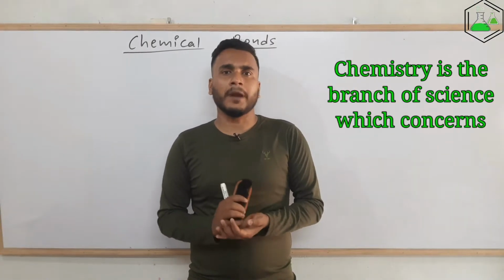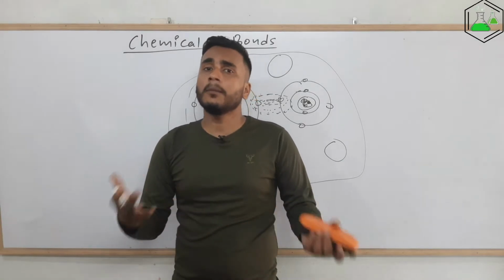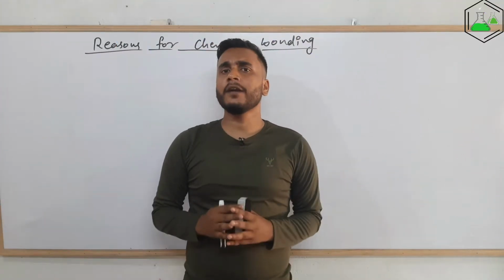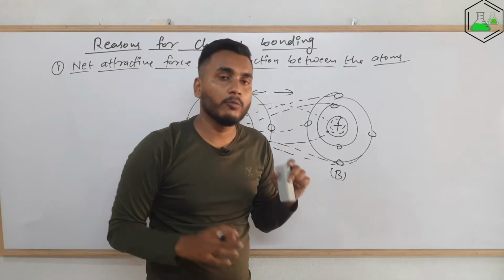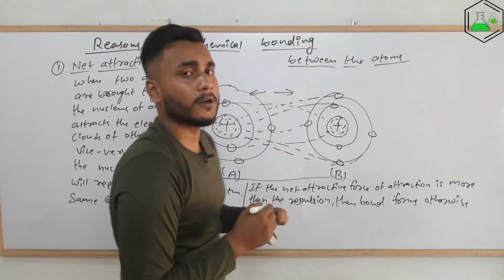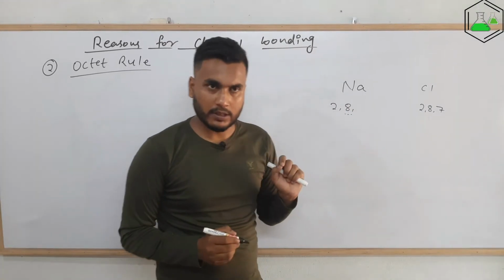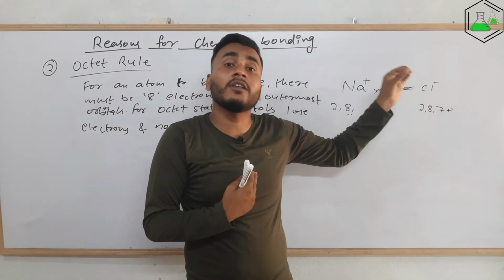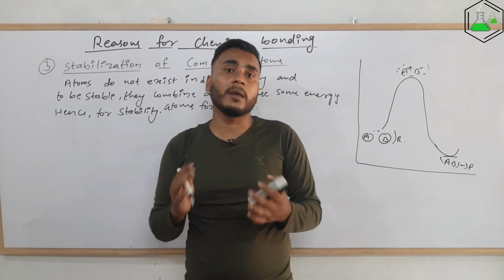What is Chemical Bonding? Reasons for Chemical Bonding.. ChemicalBond..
Chemical Bond is the force of attraction between different atoms due to which they come very close to each other. Bond keeps the atoms together and as a result of that, they form different elements and molecules. There are three types of bonds in Chemistry.
(1) Ionic bond or electrovalent bond
(2) Covalent bond
(3) Coordinate covalent bond or dative bond

It's very important to know about different bonds.
In this video, I have explained about the basic concepts of bond and the reasons for the formation of Bond.

MSc Chemistry
Tribhuvan University